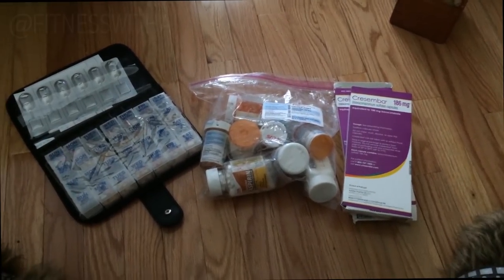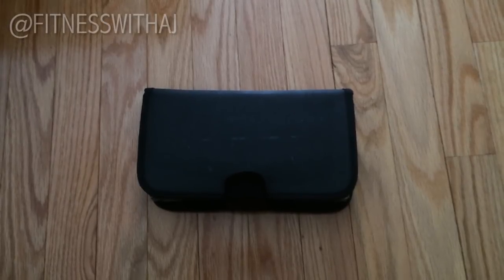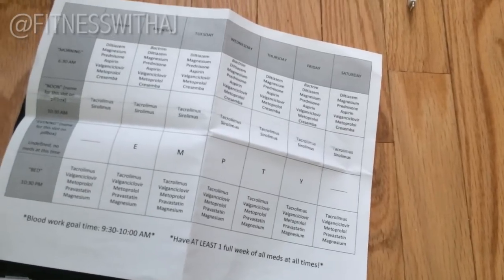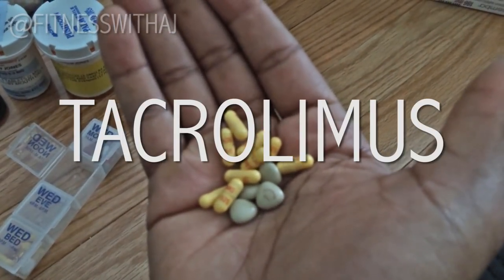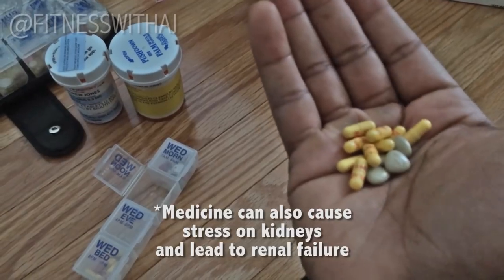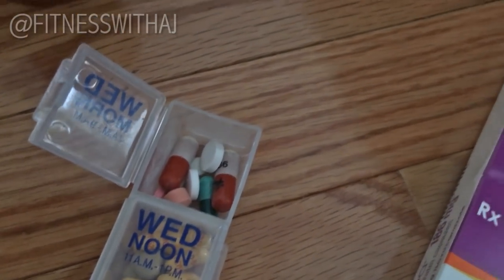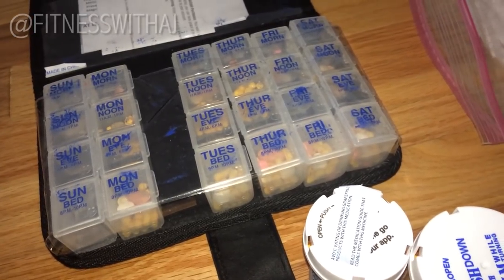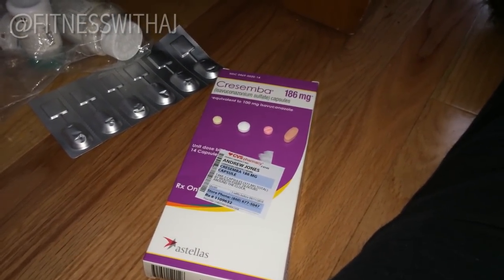WHAT KEEPS ME ALIVE